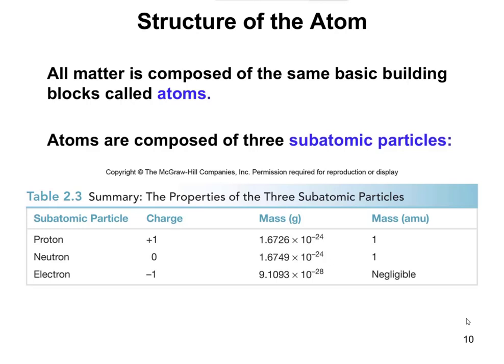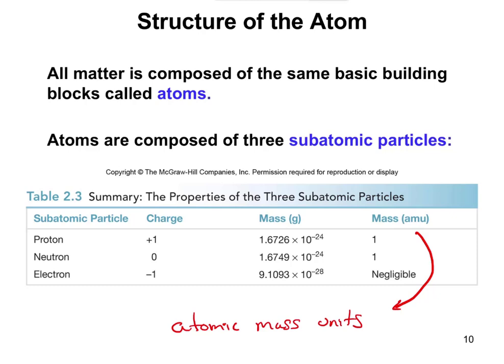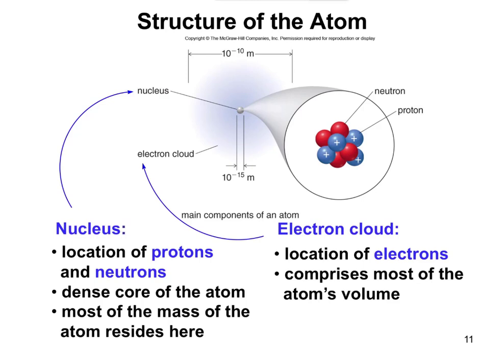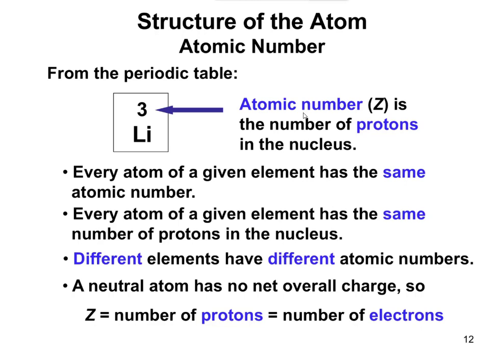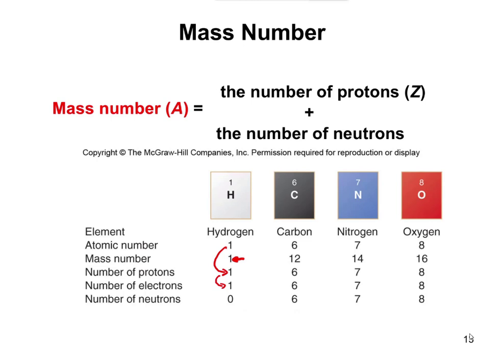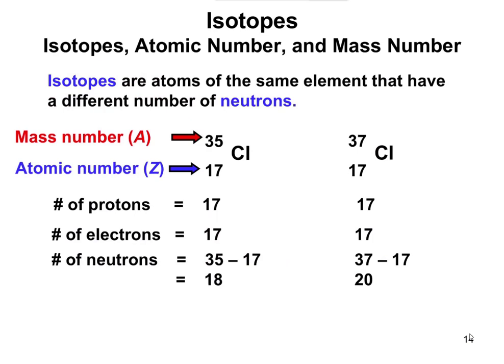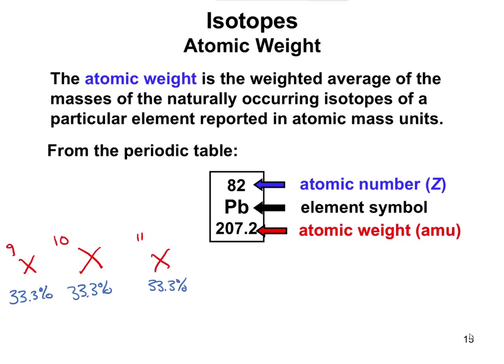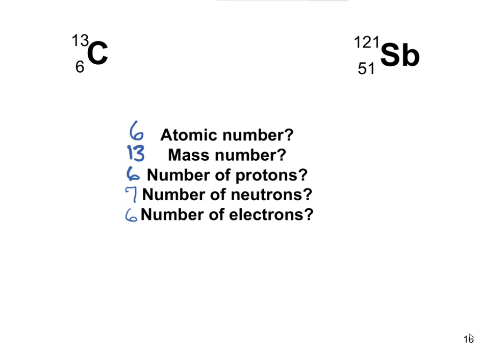Chapter 2.2 - Atoms and Isotopes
Protons, neutrons, electrons... oh my!

A look at atoms and subatomic particles.